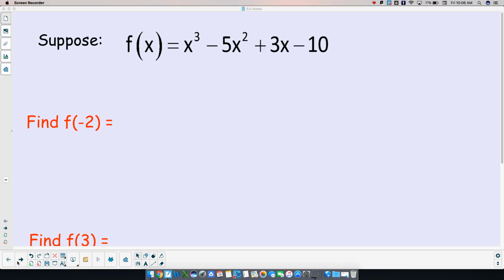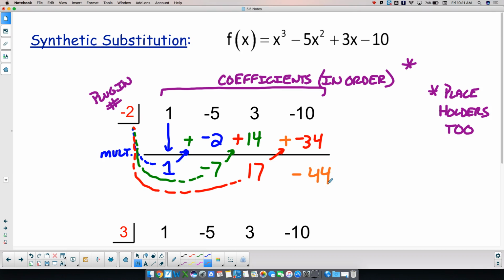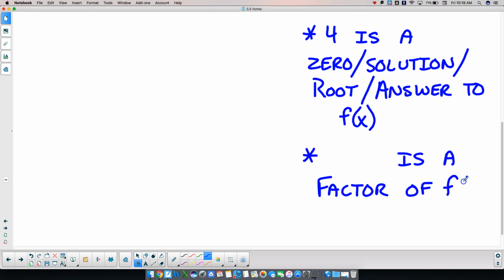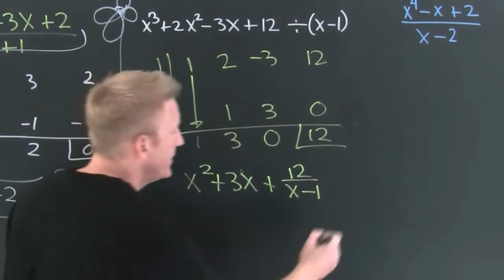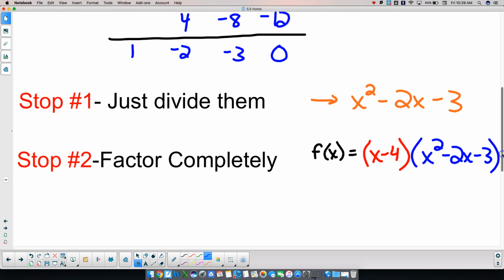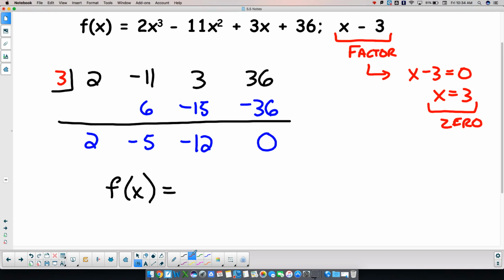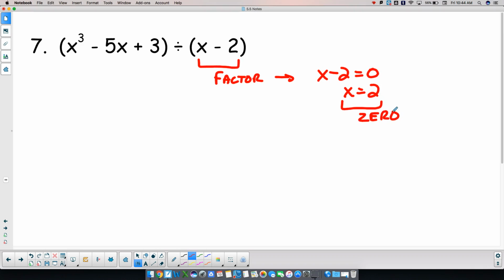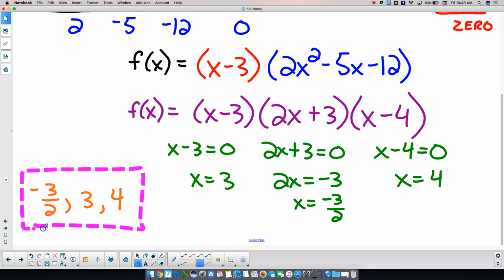F Oct. 19 - 5.5 Notes Day Two